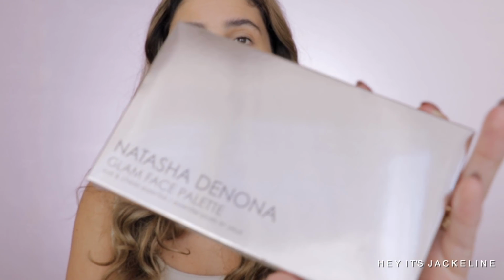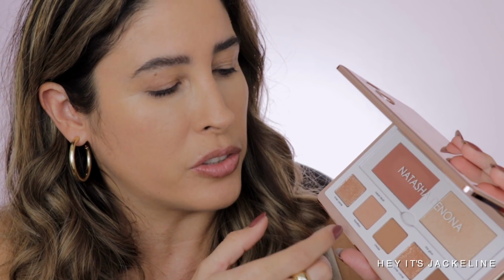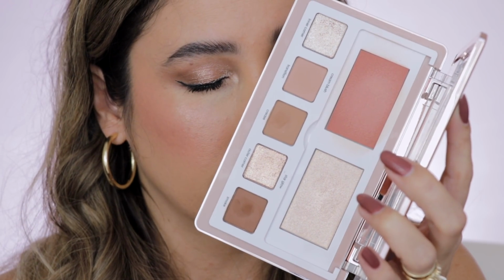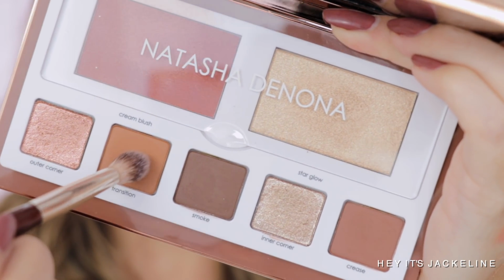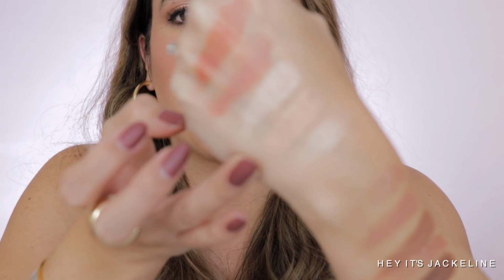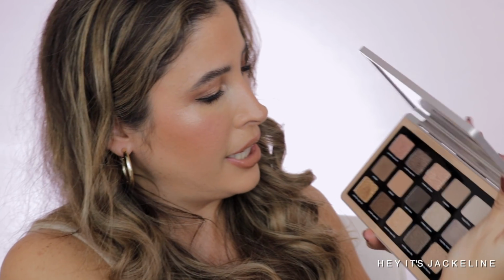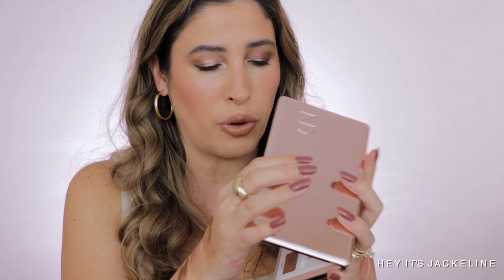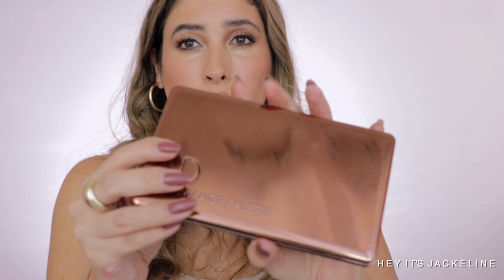NATASHA DENONA GLAM FACE PALETTES Review Comparisons of BOTH LIGHT and DARK Palettes Application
NATASHA DENONA GLAM FACE PALETTES Review Comparisons of BOTH LIGHT and DARK Palettes - Side by Side comparisons, aside to a ton of comparisons to many other Natasha Denona palettes
NATASHA DENONA Glam Face & Eye Palette

Code: YAYHOLIDAY
Rouge 11/5- 11/15
VIB 11/9-11/15
Beauty Insider 11/11-11/15

★  MY MAKEUP

☆彡 TIKTOK HeyJackeline

★ JEWELRY
Earrings and dome ring
ANA LUISA

★ NAIL POLISH
HERMES Nail Polish - Tamise

★ HAIR
DYSON Airwrap

★ BRUSHES
❥ BK BEAUTY x ANGIE Hot & Flashy

❥ SAKS FIFTH AVENUE
$10 OFF code: JACKELINE
❥ SONNY COSMETICS Makeup Acrylic Organizers

Age: 41
Skin Type: Dry/Sensitive - dry on the perimeters of my face, mostly on my forehead and normal on my cheeks
Skin Tone: Neutral
Mac Match NC25 to NC27

☆ TIME STAMPS

0:00​​ - Intro
0:10 - NATASHA DENONA GLAM FACE PALETTES
4:40 - NATASHA DENONA LIGHT GLAM FACE PALETTE
6:27 - NATASHA DENONA LIGHT GLAM FACE Palette Swatches
6:32 - NATASHA DENONA LIGHT GLAM FACE Palette Application
9:11 - NATASHA DENONA LIGHT GLAM FACE Palette Look
9:30 - NATASHA DENONA DARK GLAM FACE PALETTE
10:56 - NATASHA DENONA DARK GLAM FACE Palette Swatches
10:59 - NATASHA DENONA GLAM FACE PALETTES Swatches
11:11 - NATASHA DENONA DARK GLAM FACE Palette Application
13:29 - NATASHA DENONA DARK GLAM FACE Palette Look
13:39 - NATASHA DENONA GLAM FACE PALETTES Comparisons
19:11 - NATASHA DENONA GLAM FACE PALETTES Review